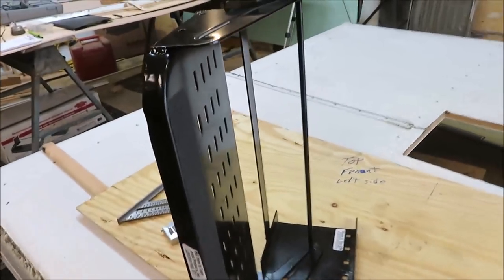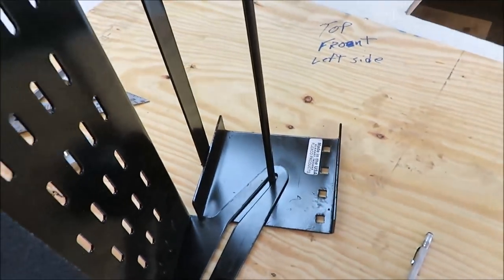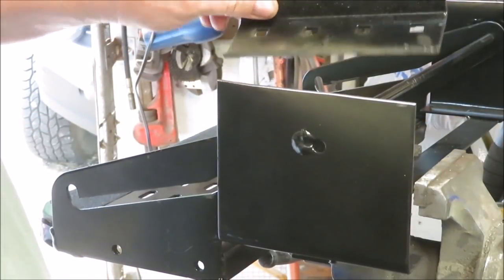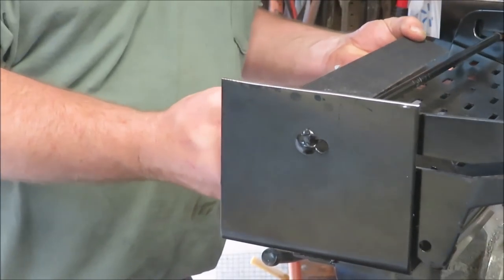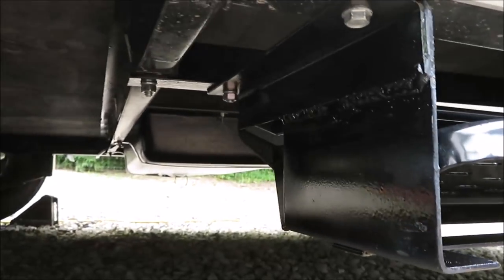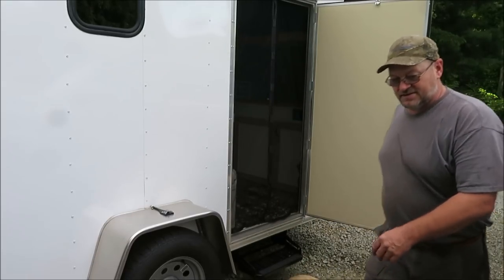Cargo trailer step install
In this we will be installing the step on the cargo trailer.
Manual Coach Step Single, 7.5" Drop